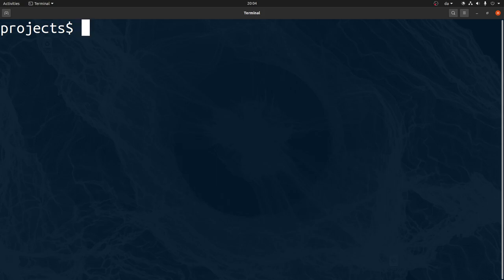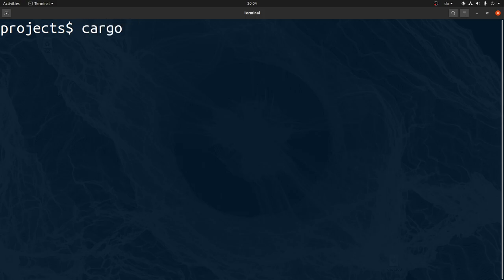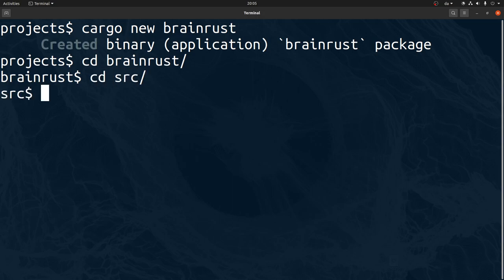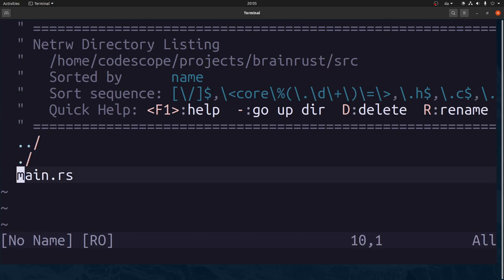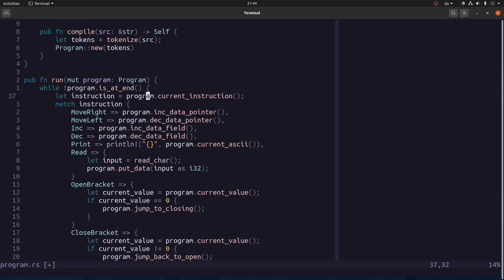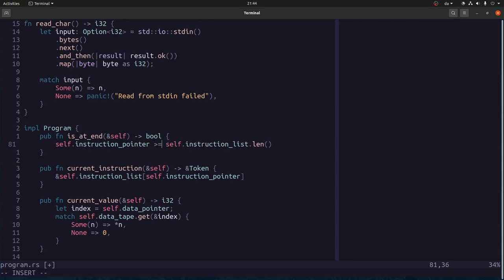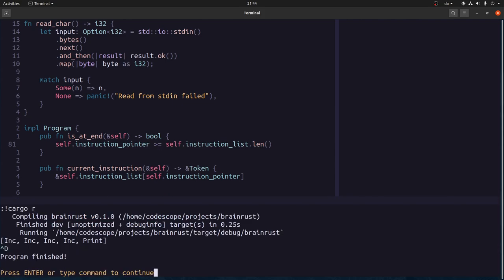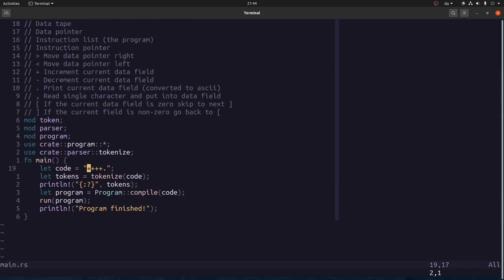This is a real language | Brainf*ck interpreter in Rust